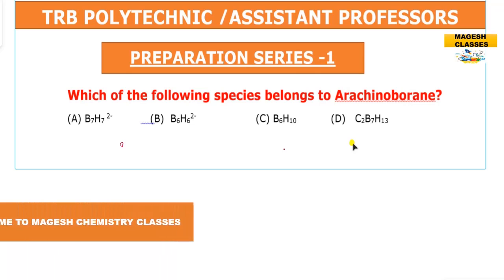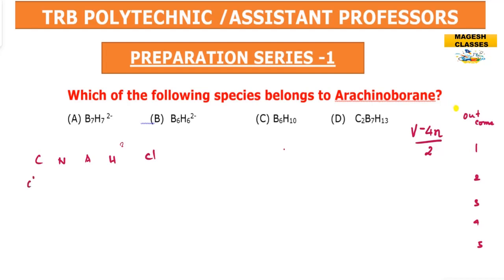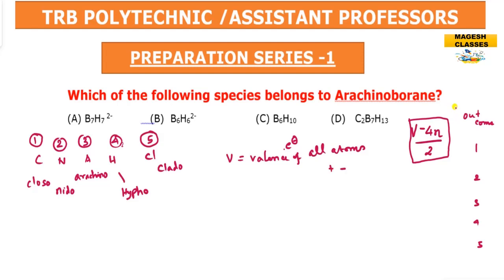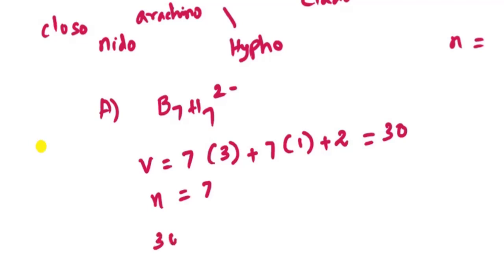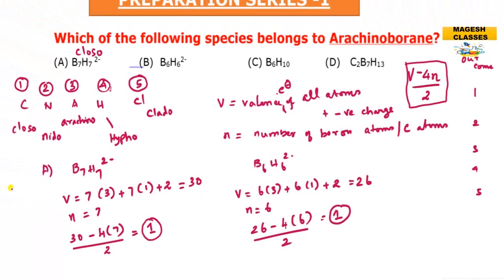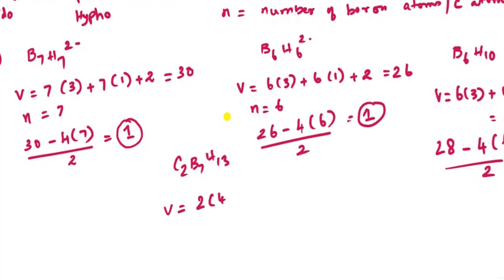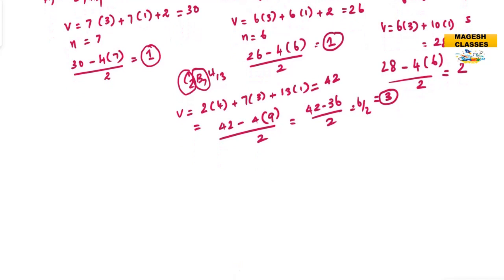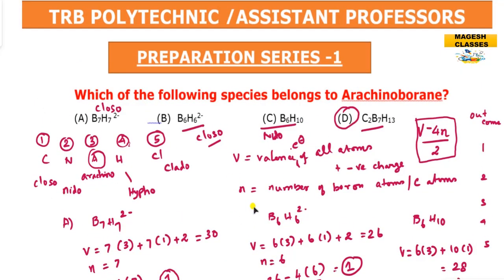TRB POLYTECHNIC /ASSISTANT PROFESSORS/PREPARATION SERIES#1/ TO FIND OUT THE TYPE OF BORANE/CARBORANE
Easy tricks (V-4n)/2
This trick is in wide range of usage   to find out the type of borane.